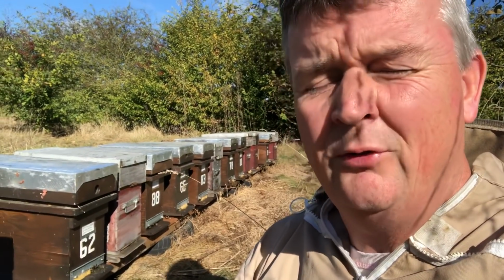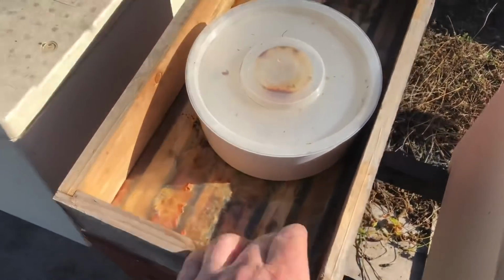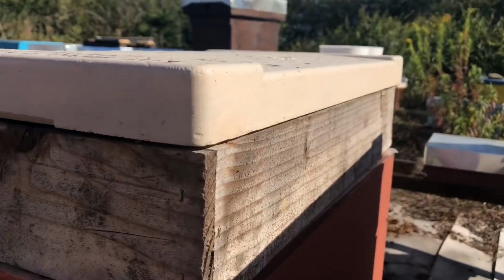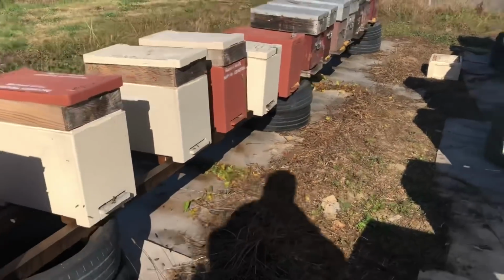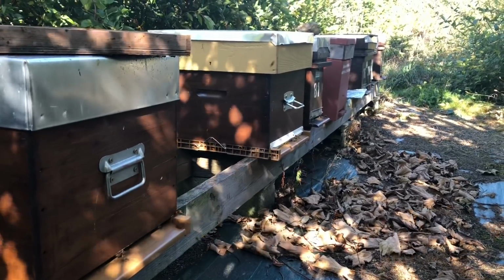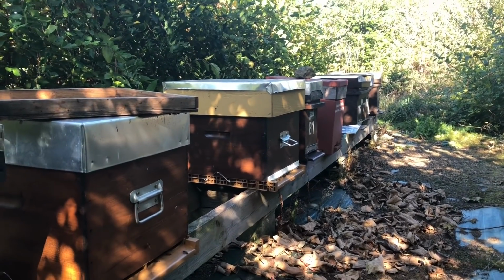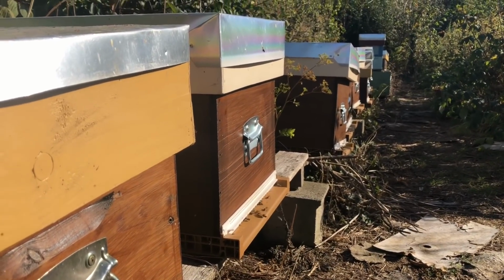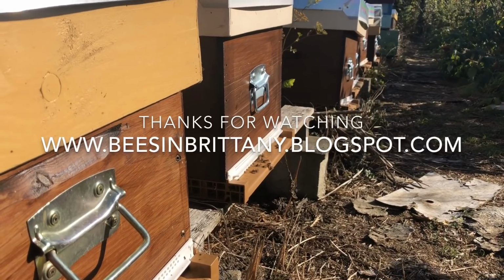Autumn flow is finally here!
Discussing the benefits of getting your bees ready to accept the autumn flow. Enjoying myself in the sun too!!😀